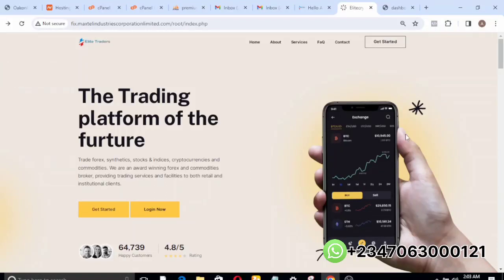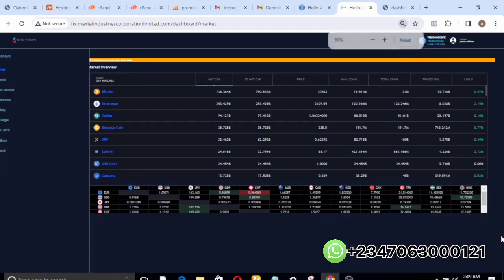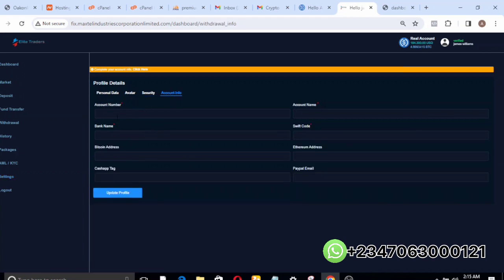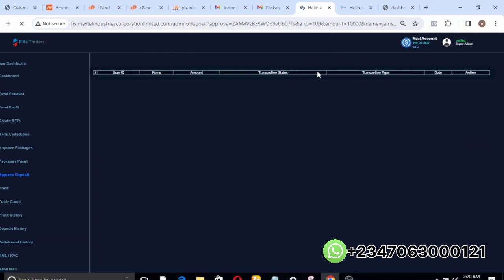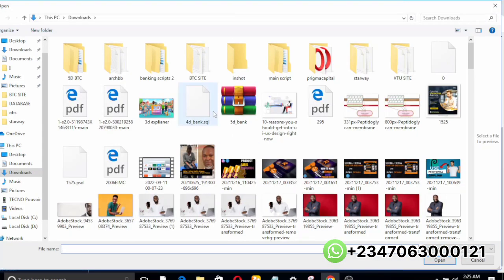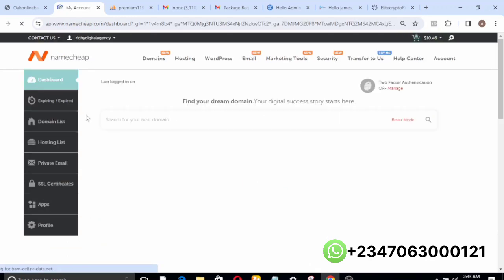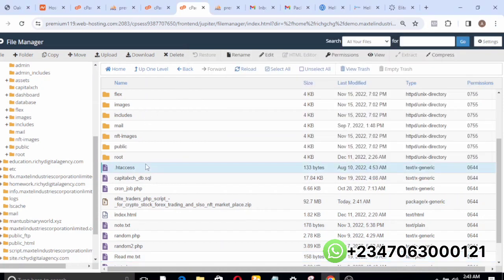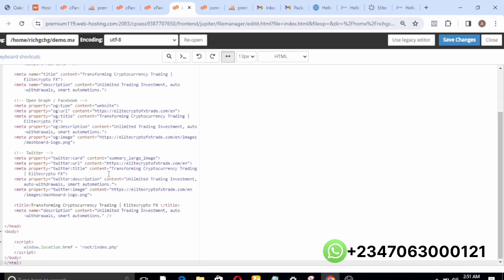How To Design A Forex Trading Broker and Investment website with Nft Features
This system was developed with PHP and MYSQL used to build. It is a highly secure and fast dynamic Script.

Users can register, deposit funds into their accounts, start trading different pairs and stocks, and invest in any investment.

Key Features:
- Win and Loss Trade Control
- Bonus and Profit Management
- Dark and White User Interface
- Ability To trade using Real Account or Demo Account
- Referral Bonus
- Funds Transfer to users
- It supports both Trading Broker and Investment Plans
- Debit Users Account
- Deposit System
- Withdrawal System
- Manual ROI
- Main and Profit Wallets
- Customer Management
- Support Ticket
- KYC Management
- Login as User
- Fully Responsive
- Dark and Light Mode
- User Profit
- Auto and Manual Deposit
- Admin Email Notification
- Users email notification
- Support Withdrawal Pin
- Admin Can Activate and Suspend Users Account